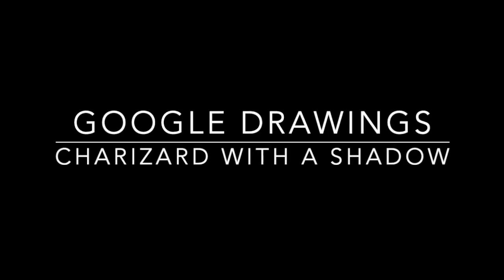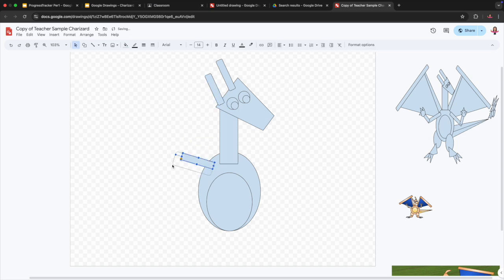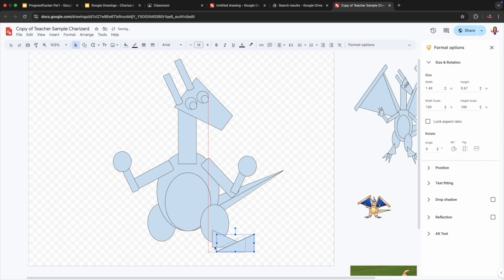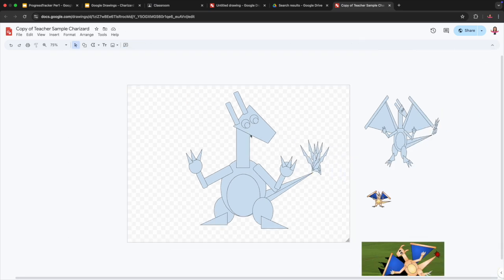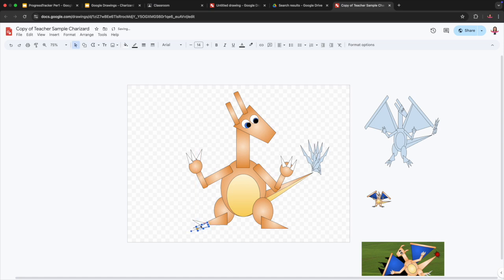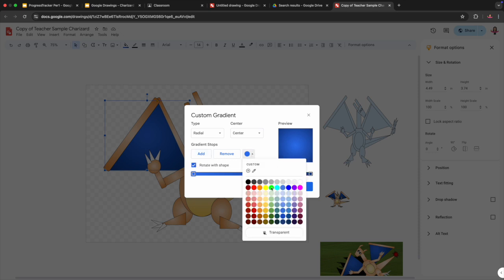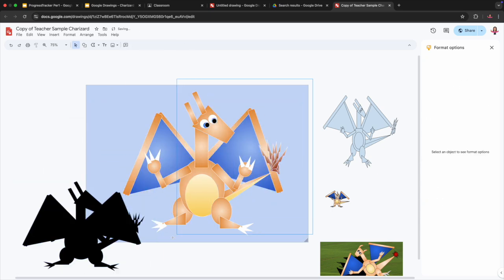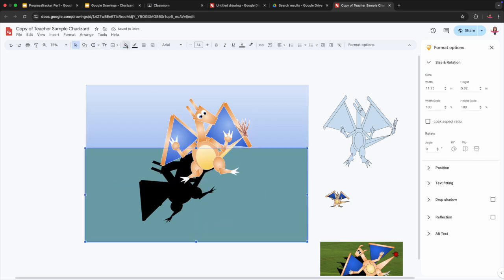GOOGLE DRAWING ART PROJECT - CHARIZARD WITH A SILHOUETTE SHADOW